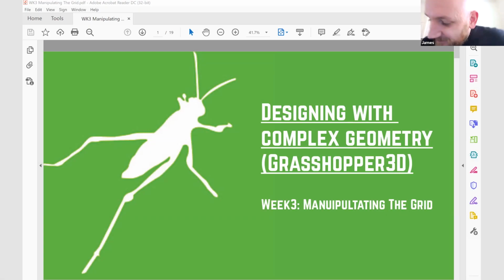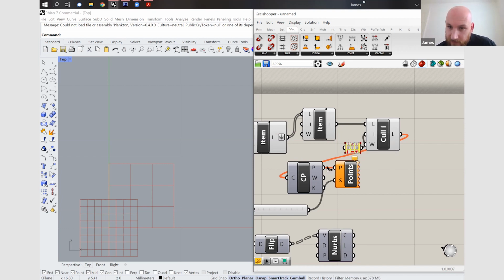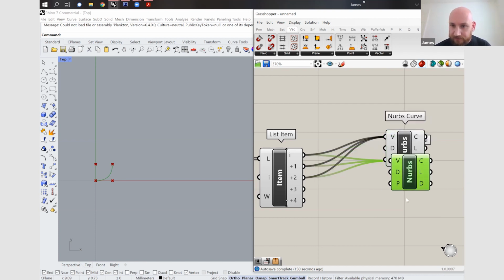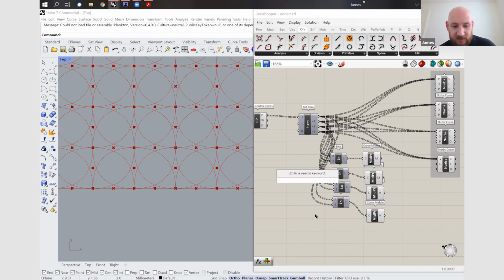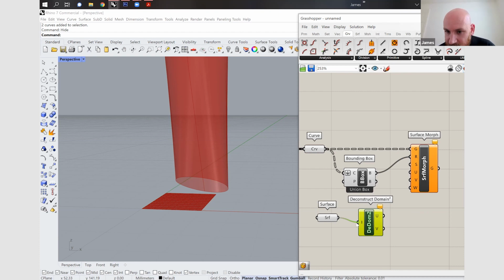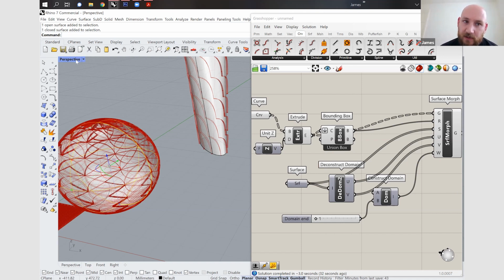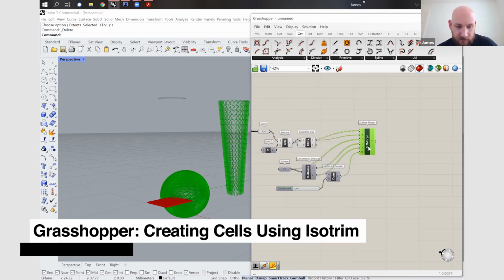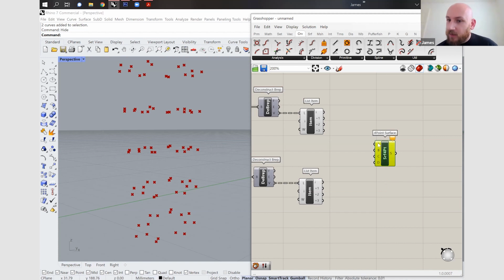HackadayU: Designing with Complex Geometry - Class 3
This is Class 3 in the Designing with Complex Geometry by James McBennett.

0:00 - Start
0:37 - Creating a Grid Using Grasshopper Grid Components
3:41 - Creating a Grid from Points
9:15 - Slides on Creating Cell Geometry
14:22 - Grasshopper: Creating Cells on a Grid
20:28 - Students Create Cells on a Grid
27:25 - Grasshopper: Surface Morph
37:54 - Students Create Surface Morph
52:06 - Grasshopper: Creating Cells Using Isotrim